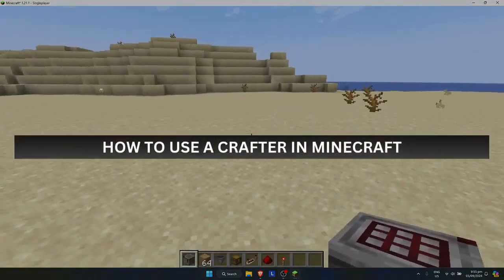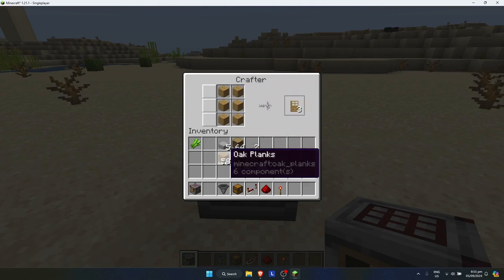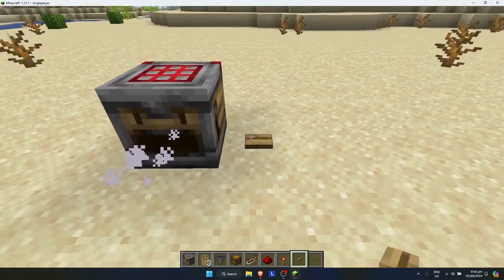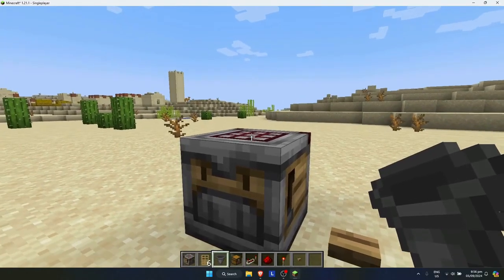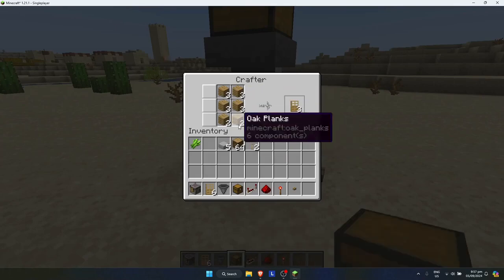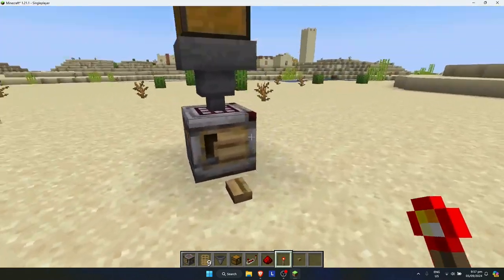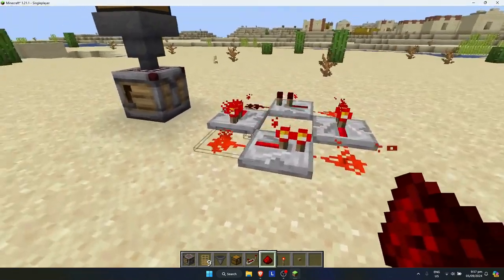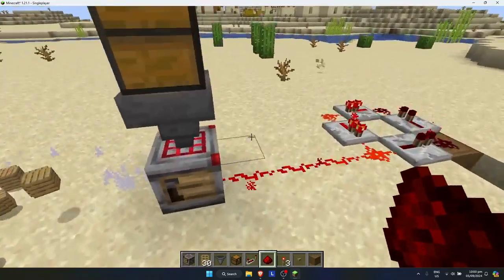How to Use a Crafter in Minecraft | Minecraft Tutorial (2027)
Looking to learn how to use a Crafter in Minecraft? This tutorial will guide you through the basics, perfect for beginners who want to enhance their crafting skills in the game. I'll show you how to use the Crafter to create tools, items, and structures that will help you thrive in Minecraft.

In this tutorial, you'll learn:
What the Crafter is in Minecraft and when to use it.
Step-by-step instructions to build and operate a Crafter for various purposes.
Tips and tricks for optimizing your crafting process and maximizing efficiency.

Master your crafting skills—follow these steps to learn how to use the Crafter in Minecraft and start building like a pro!